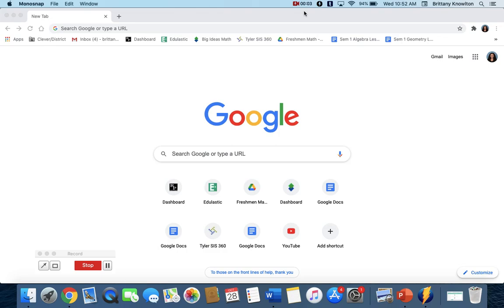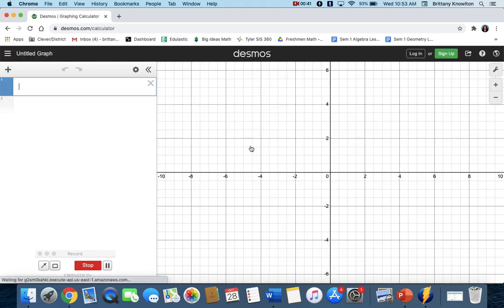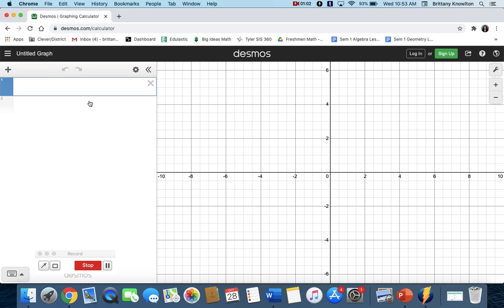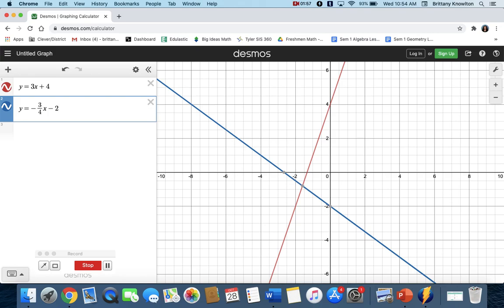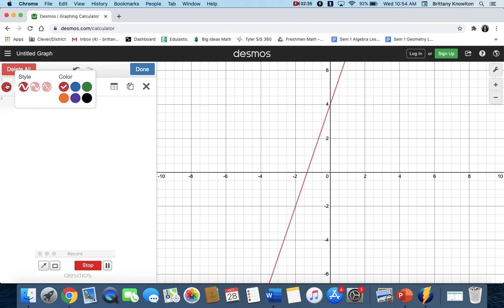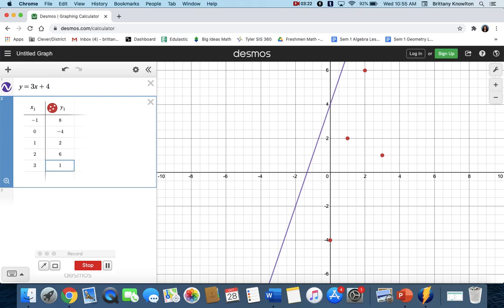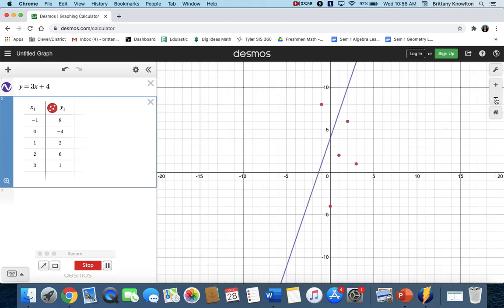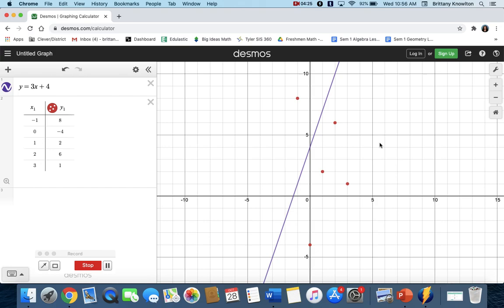4 4A Desmos Practice